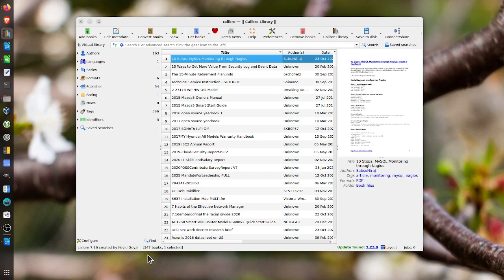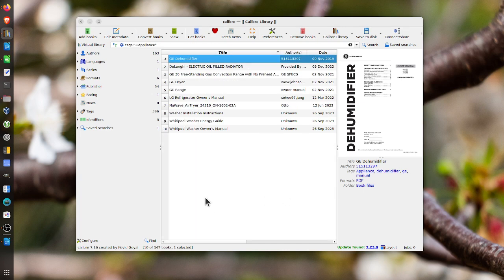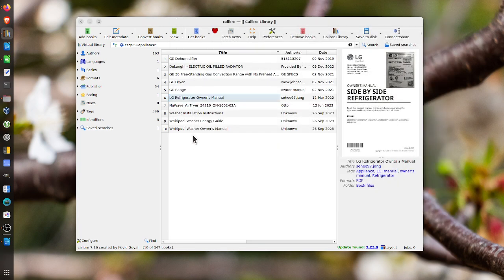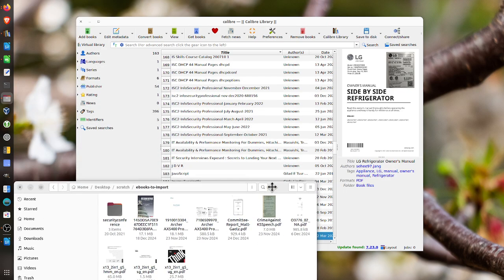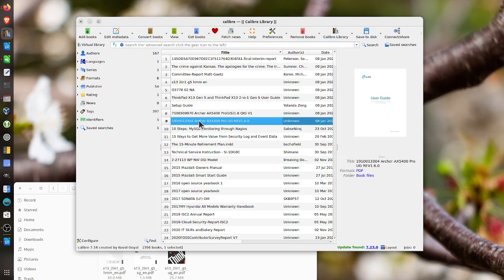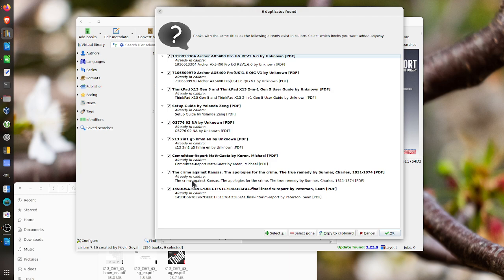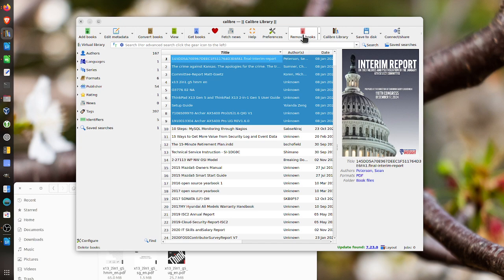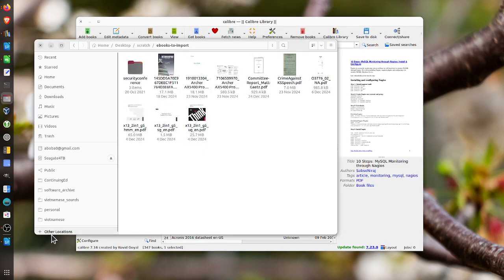calibre library info system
An brief review of using calibre.